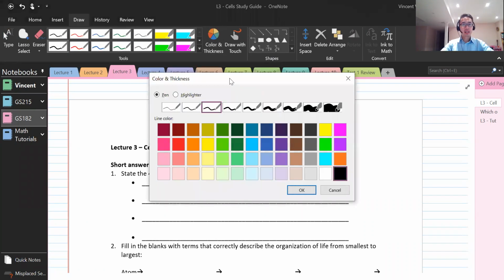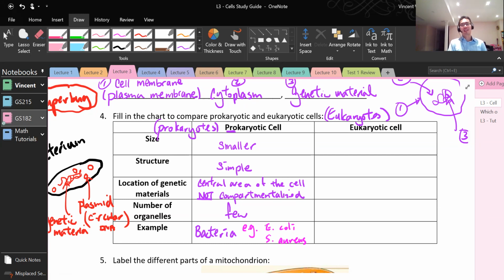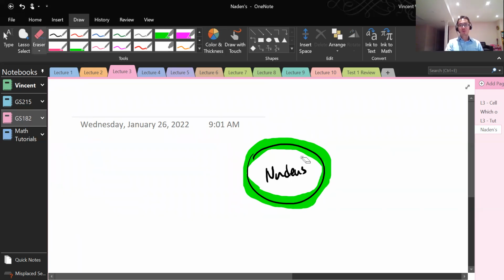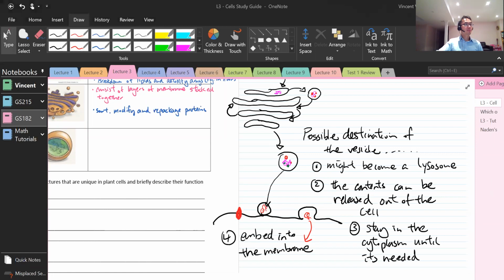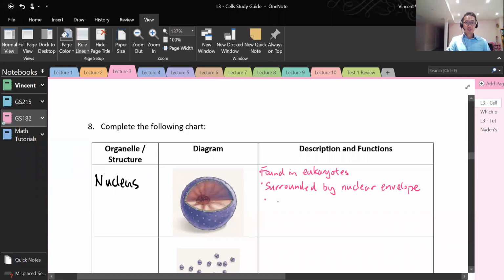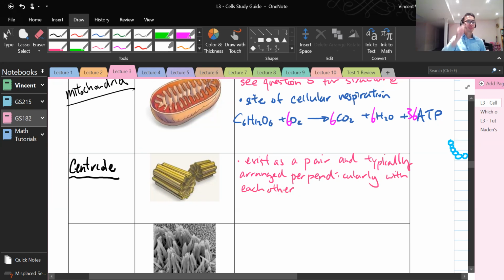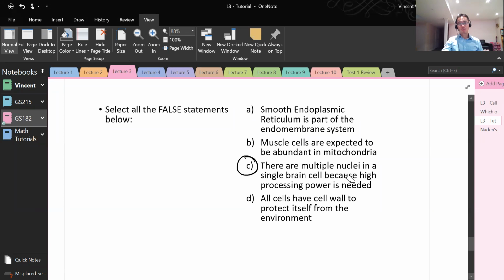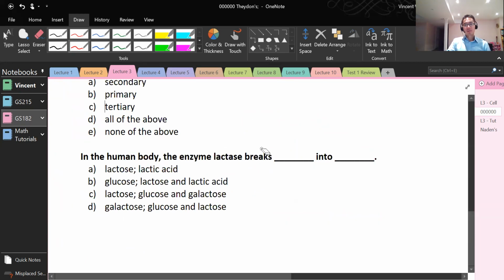Week 3 Tutorial Cell Jan 26